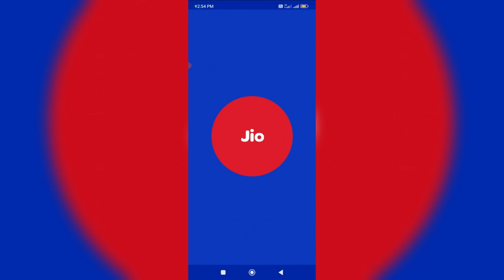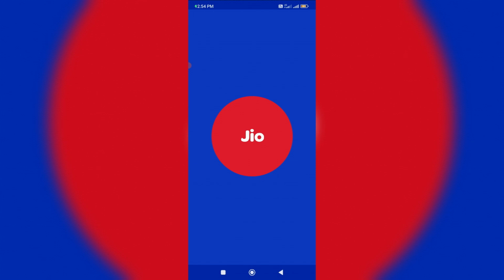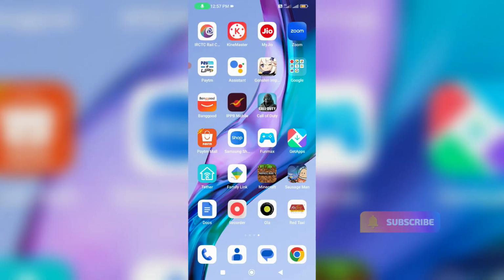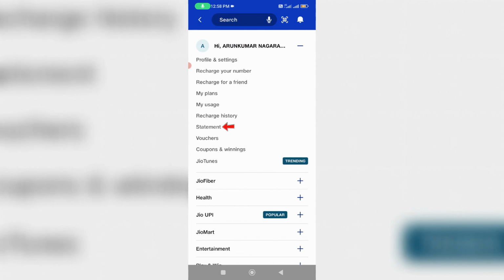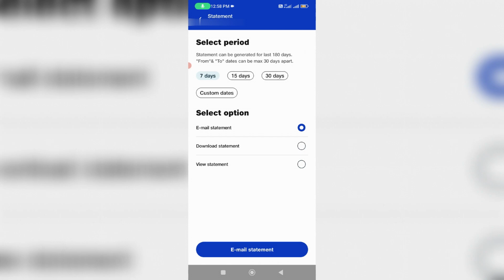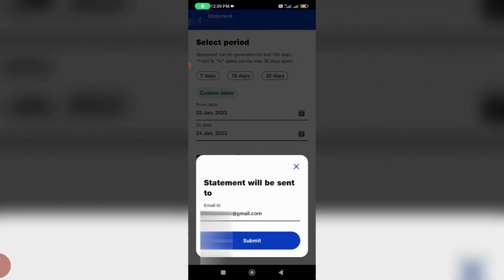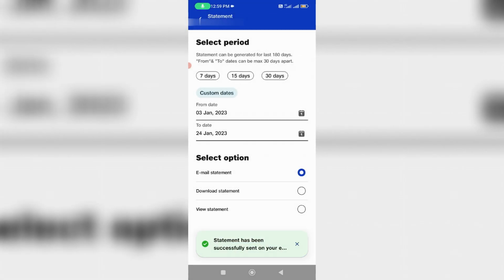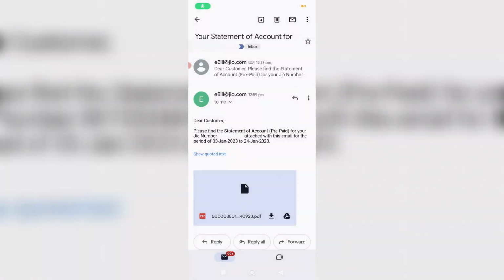How to get incoming & outgoing call details in jio sim | jio call history details | my jio app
This tutorial is about how to get incoming and outgoing call details in jio app | jio incoming call history.

This 2023 released method works for all android phone models including ios based iphone and ipad devices.

By using this way you can see your deleted call history and data usage details.

This trick also works on jio 4g or 5g postpaid sim.

This video has english subtitle at same time you can translate to tamil,kaise kare hindi,bangla telugu,kaise nikale,kannada,sinhala and malayalam languages.

how to see incoming calls in my jio app :

1.One of my subscriber ask to me,how do i know the call history of my jio prepaid sim card?.

2.And this is very simple method.

3.Just open your my jio mobile app and don't forget to login or link your mobile number with this jio app.

4.In home page section you can press "Menu" option,and then select "Statement".

5.Now you can view last 7 days or 15 days or 30 days call details.

6.Otherwise you can use custom date to check your call details.

8.Finally click to submit.

9.Now you can check your email inbox and then click to download that call history pdf file.

10.Finally you can find your all unknown number incoming and outgoing call details from this jio app.